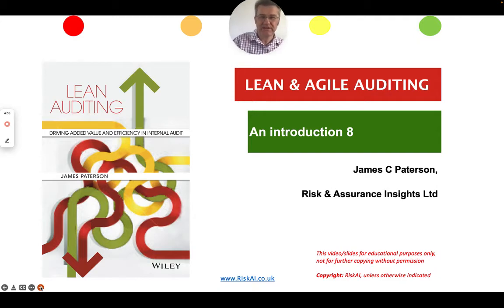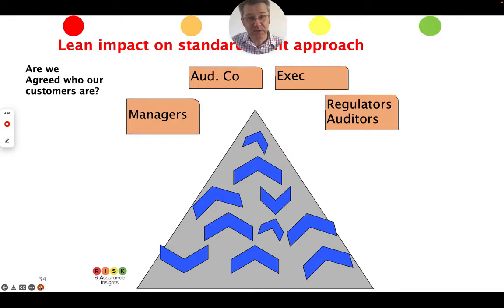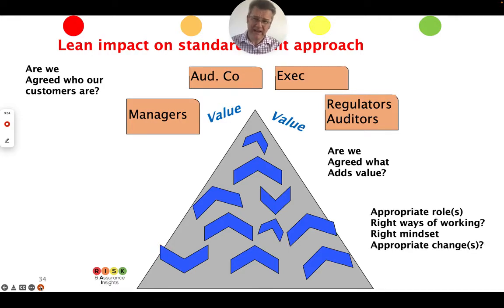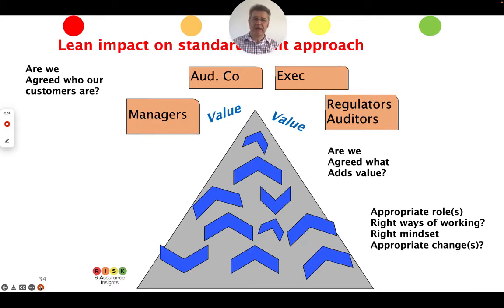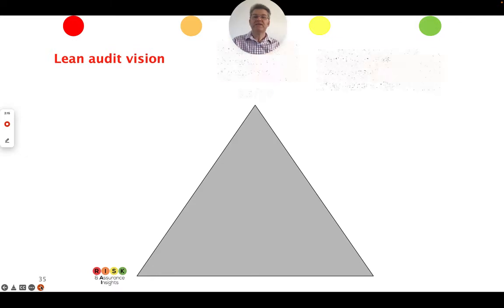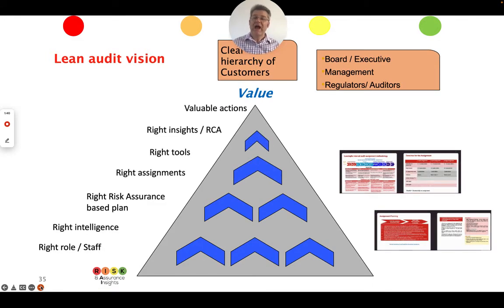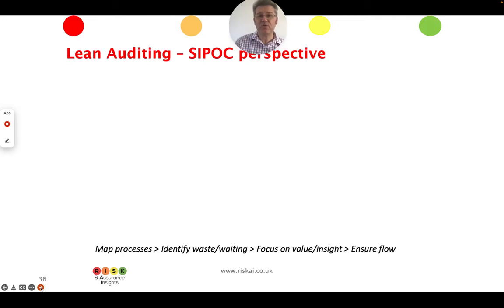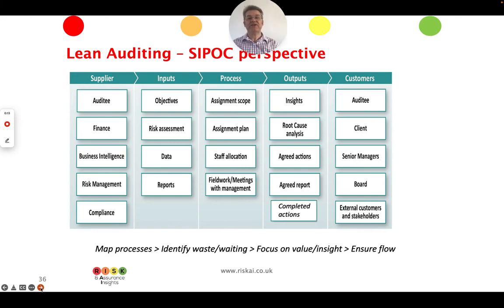Lean and Agile Auditing - An Introduction Part 8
By James Paterson